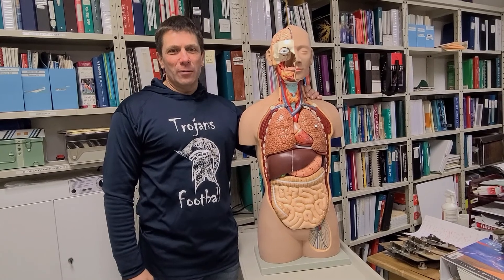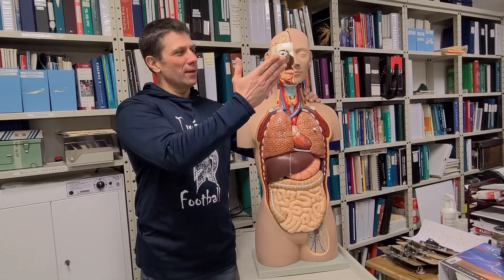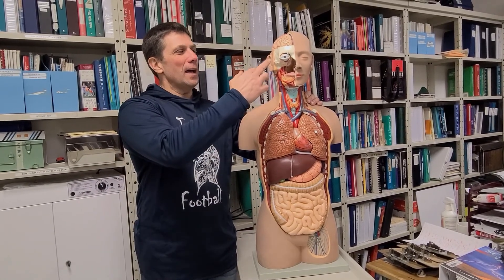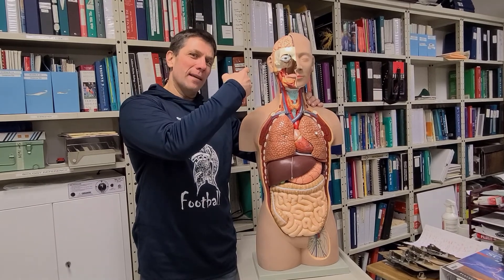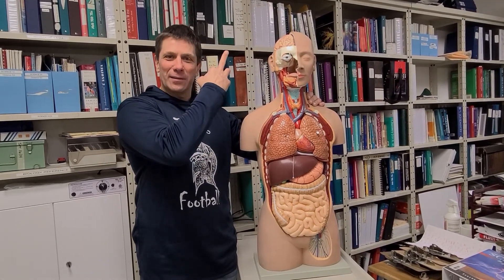ÉCCHS Math and Science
ÉCCHS science courses include science 10 and biology, chemistry, physics and science at the 20 and 30 level.  As well as science 14 and 24.  Math courses at ÉCCHS include math 10C and 10-3, 20-1, 20-2, 30-1, 30-2, and 31.  Students also have access to math 10-4 and 20-4.